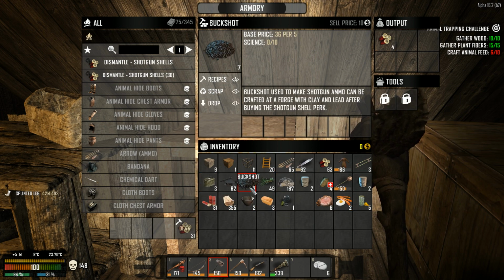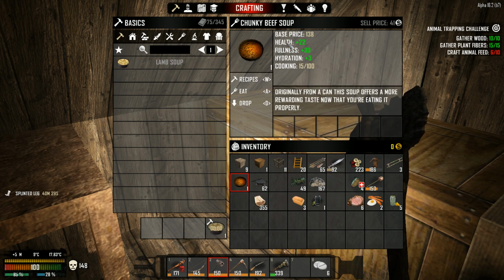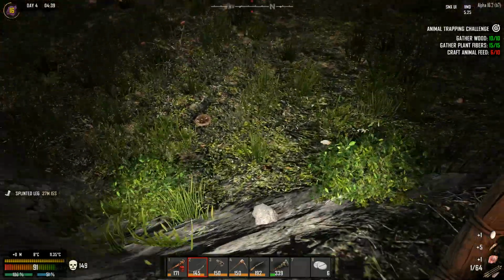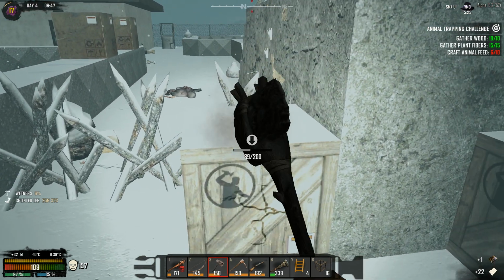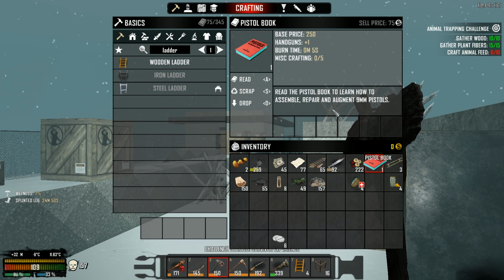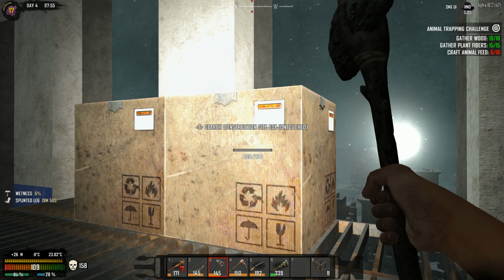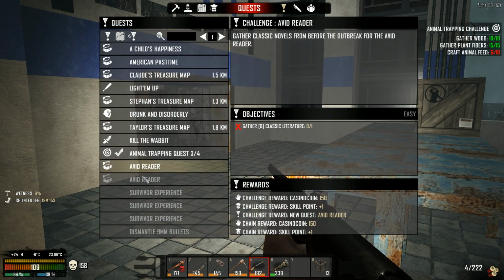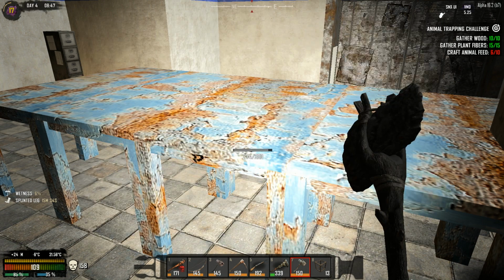CRACK A BOOK HQ FROM THE TOP | 7 Days To Die Valmod Overhaul A16 | Part 8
This time we're going to get loads of books in publishers building

Seed name ►BPVal

Huge mode created by Valmar! Class system, expanded cooking recipes, survivor notes: craft recipe books, craftable working electric lights, expanded farming, new weapons, tools and ammo types, different workstations amd much more!!!